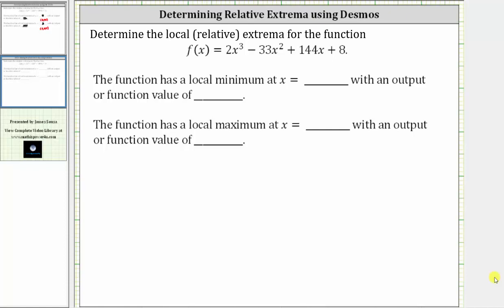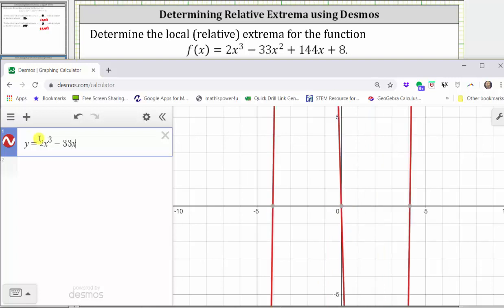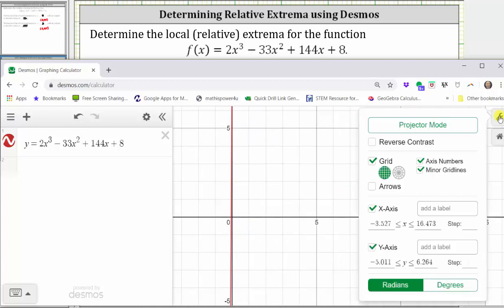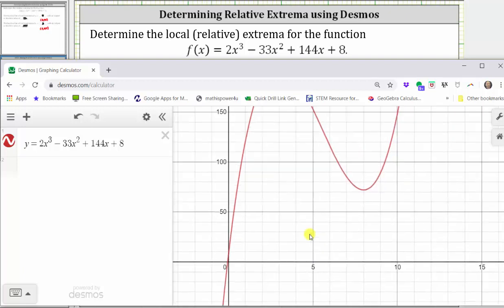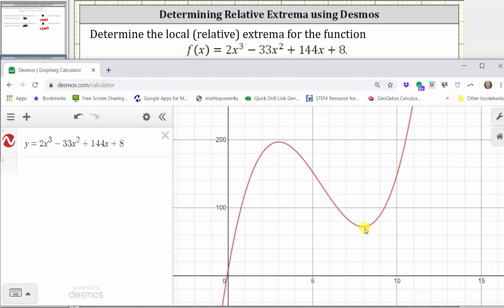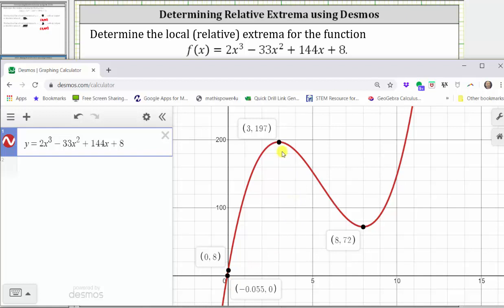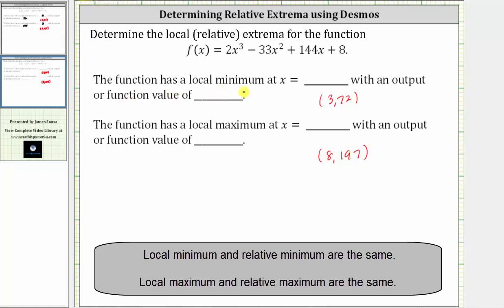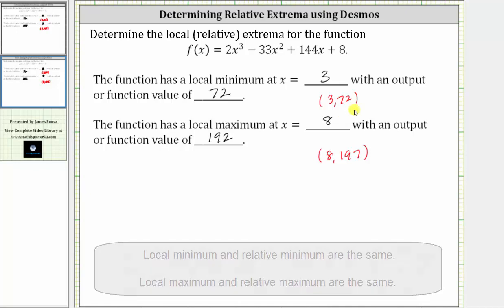Determine Local (Relative) Extrema of a Polynomial Function Using Desmos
This video explains how to use the Desmos grapher to determine the relative (local) extrema of a polynomial function.